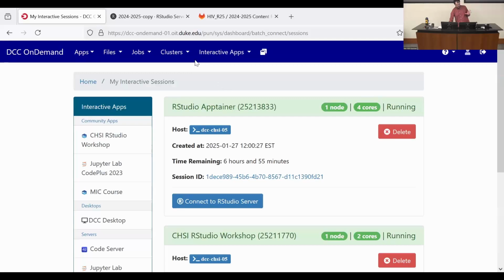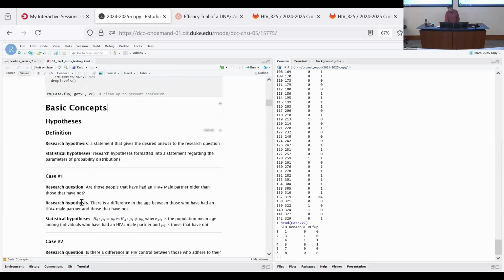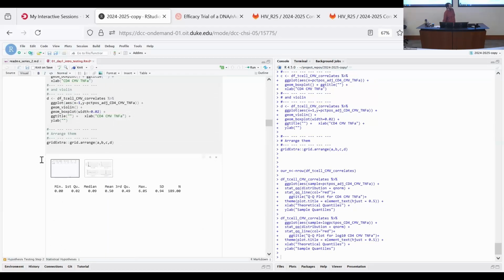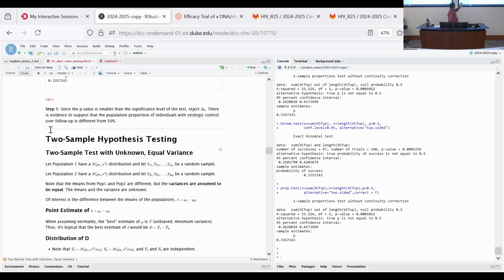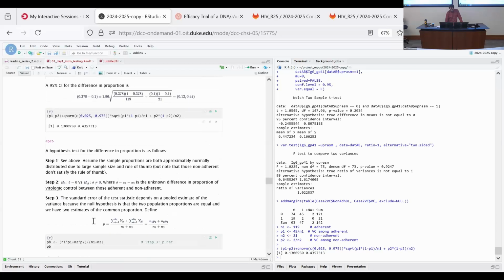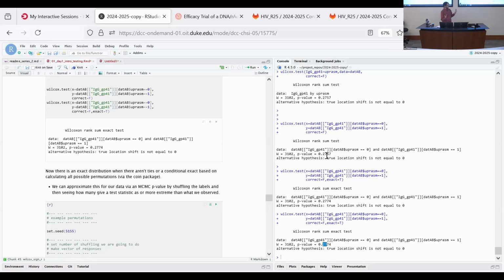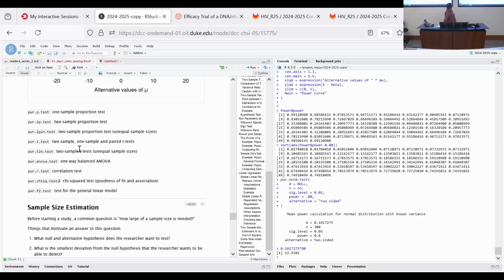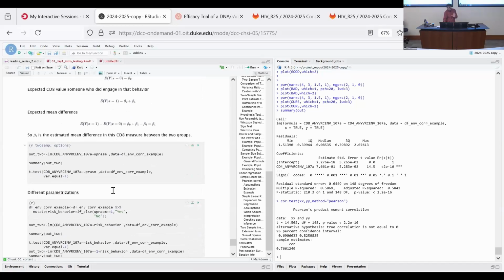2025 Quantitative Workshop 08 - Hypotheses, non-parametric tests, power, and error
Hypotheses, non-parametric tests, power, and error